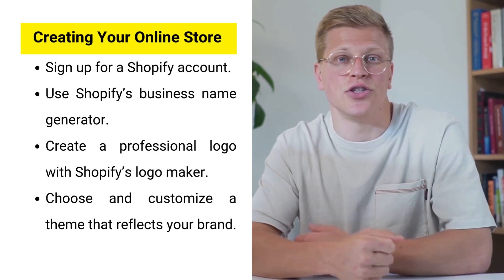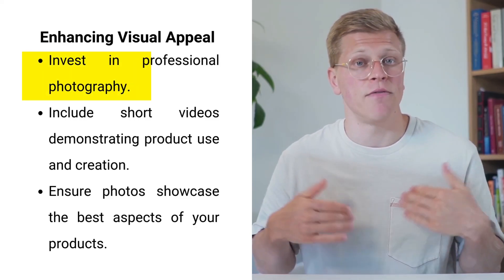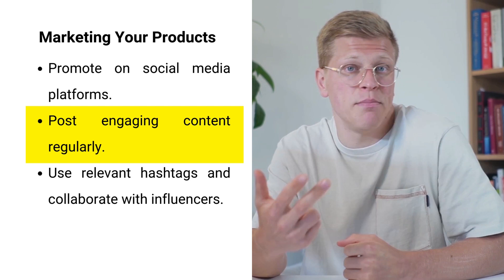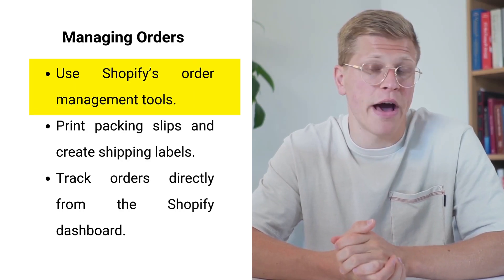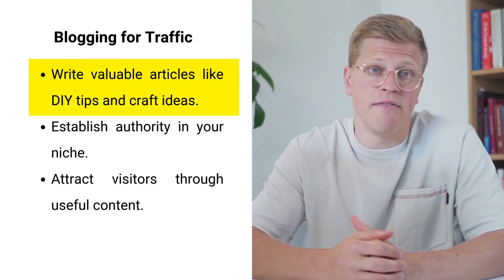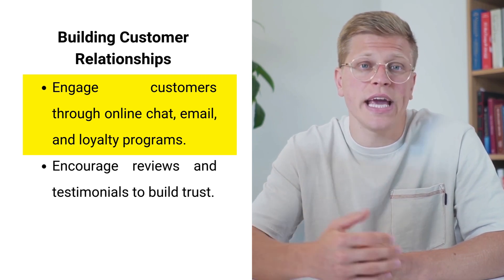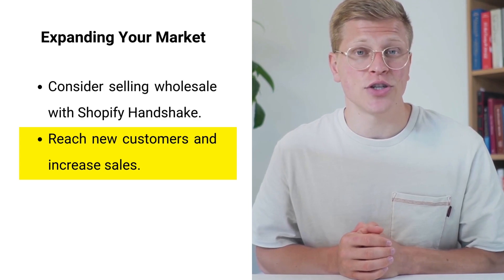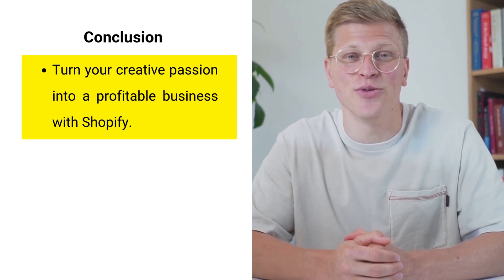How to Sell Handmade Products on Shopify (2026)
In this video, I'll guide you through the process of selling handmade products on Shopify. I'll cover key steps such as setting up your Shopify store, customizing your storefront, and listing your handmade products with detailed descriptions and high-quality images. We'll discuss important aspects like pricing strategies, marketing techniques, and optimizing your store for search engines. By the end, you'll have a comprehensive understanding of how to successfully sell your handmade products on Shopify and grow your online business.